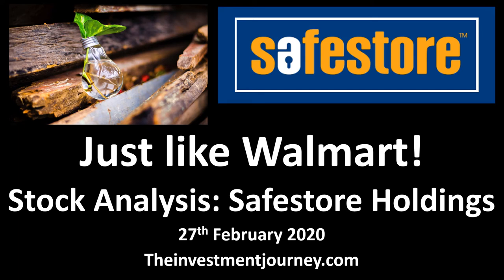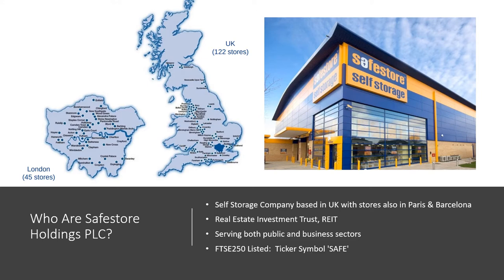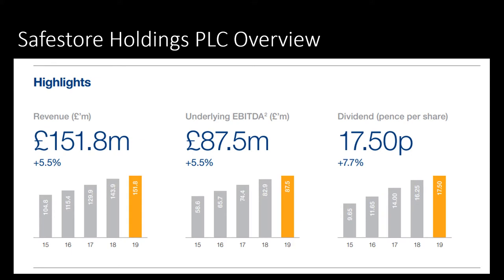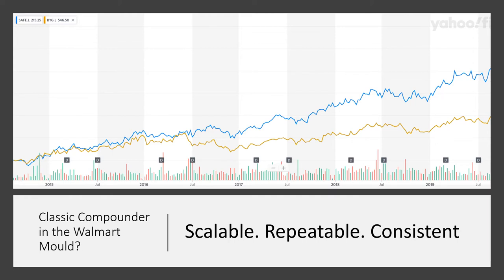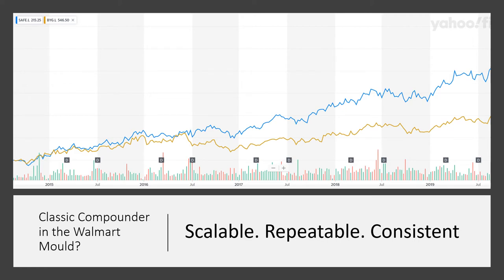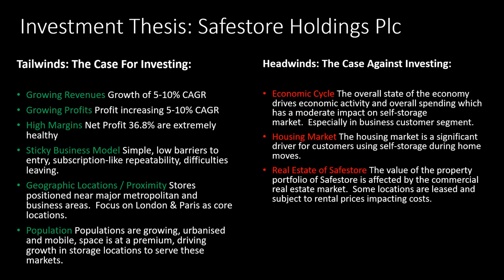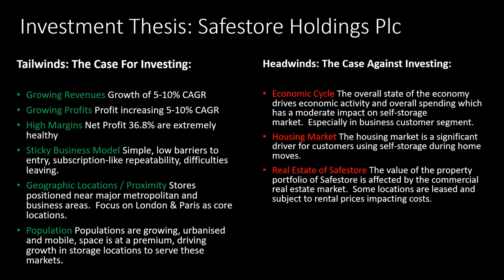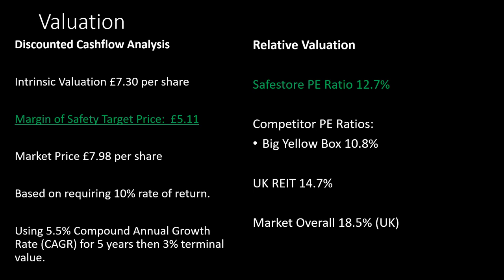Just like Walmart: Stock Analysis of Safestore Holdings PLC (#003 10th March 2020)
This video is a stock analysis of Safestore Holdings PLC.

Safestore Holdings PLC are a FTSE250 listed company in the UK under ticker symbol SAFE.

Safestore are a REIT focussing on Self Storage segment in UK, France and Spain which have performed very strongly in the last 5 years delivering a simple but effective growth strategy in a similar fashion to Walmart.

This is the third video for the channel.

The channel is aimed to share personal stock assessment and other learning relating to investment and personal finance.  I will be writing an accompanying blog which can be found on:

Most recent blog compared Visa vs Mastercard, so if you're interested, please take a look.

The website is currently being developed and will grow over time to record my personal investment journey.

I hope you enjoy the content, if you do then please feel free to subscribe to the channel for future video content, please rate the video and add any comments you see fit.  I welcome any feedback and as an investor seeking to learn and develop my practice over time, any advice, comments or alternative views are very much appreciated.

A full disclaimer is shown at the end of the video but for clarity, this video does not constitute investment advice, it is purely for educational and entertainment purposes only.  If you wish to make any investment yourself in this or any stock, you do so at your own risk and should conduct your own research including seeking professional advice as you see fit before investing.  I do not know your personal circumstances, nor do I seek to act as your fiduciary.  Investing is inherently risky and you do so at your own risk.

Thanks

Dale